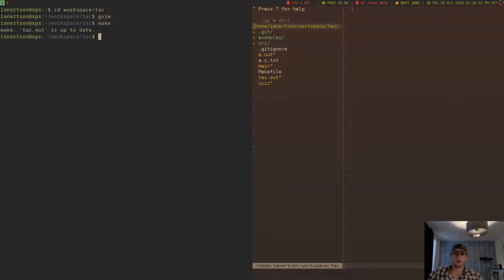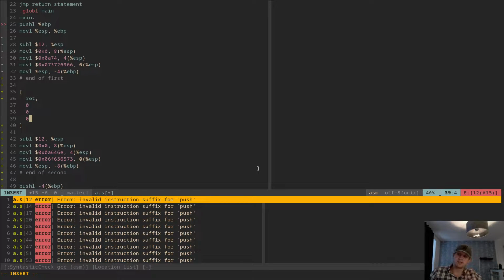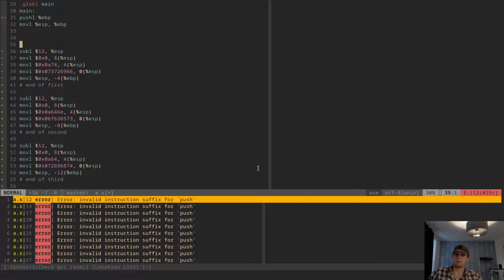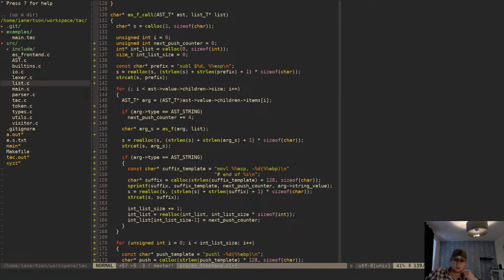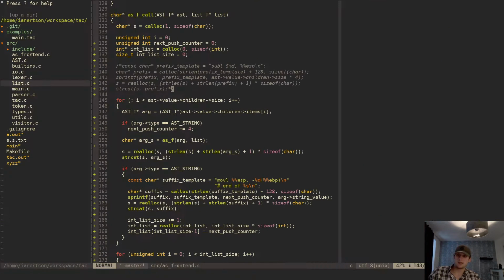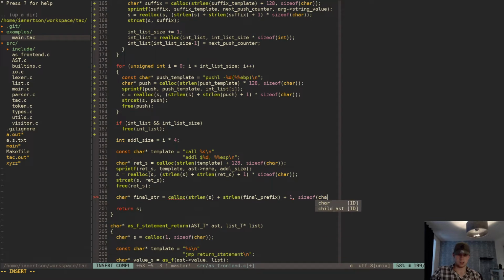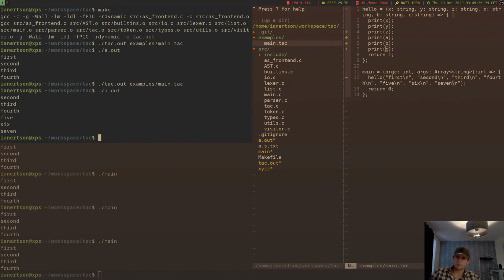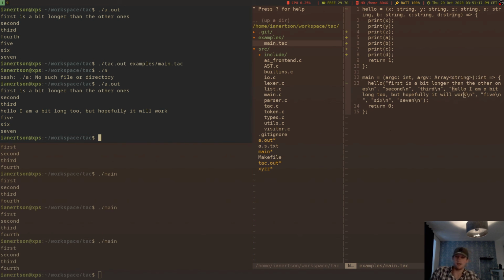Make a compiler - part 20 - arguments works now!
Finally solved implementing function call arguments.
Time to stop crying.